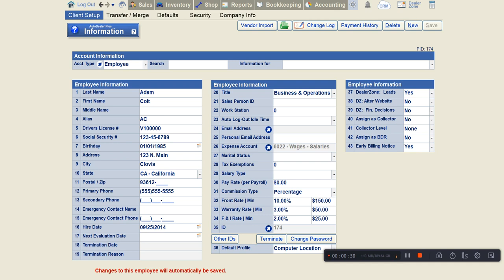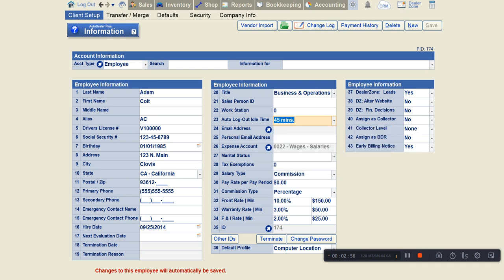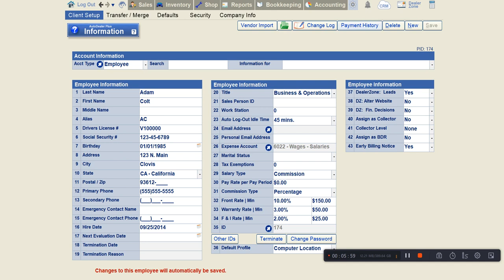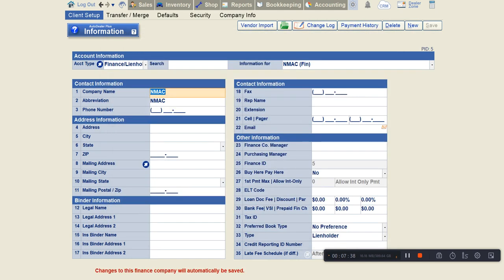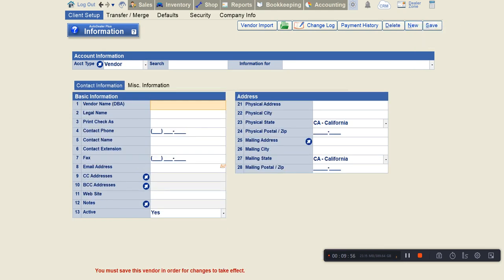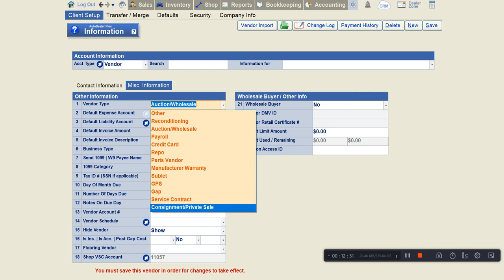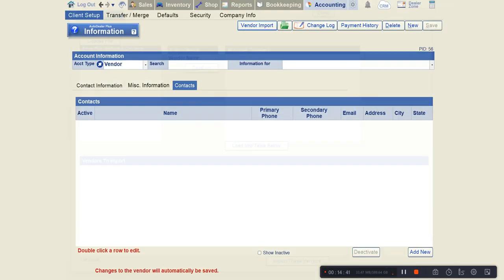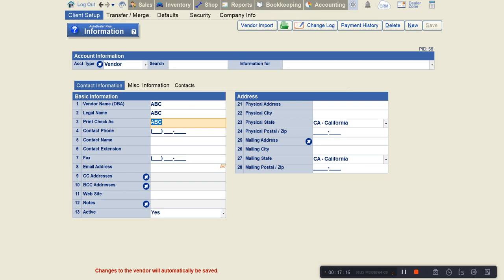Step 5 System Setup